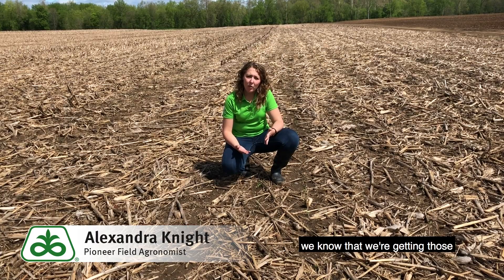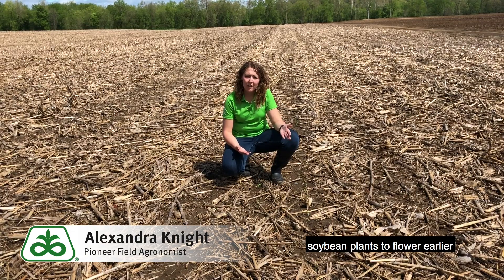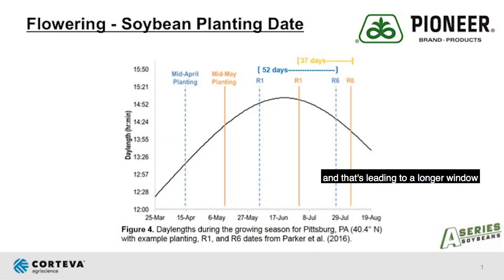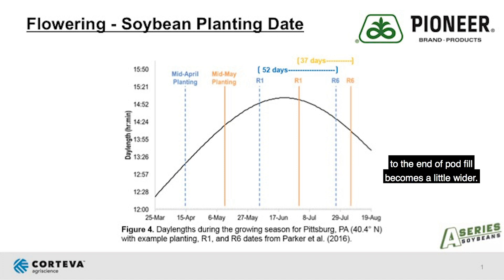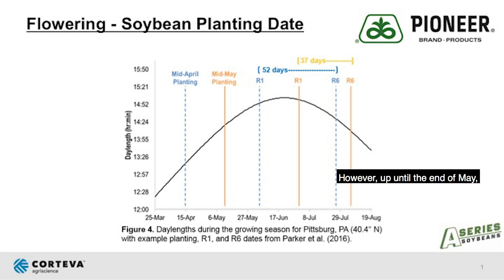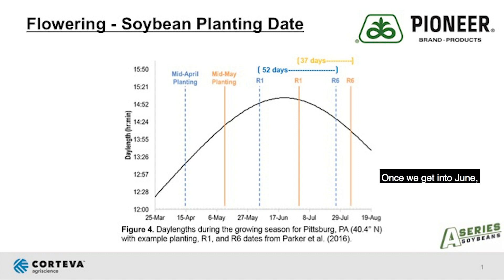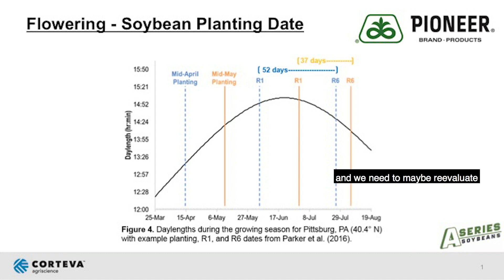Early vs Late Planted Soybeans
When should you consider changing your soybean population or varieties for late vs. early planting? Pioneer Field Agronomist Alexandra Knight answers these questions and more.